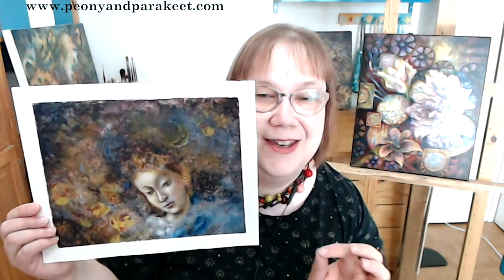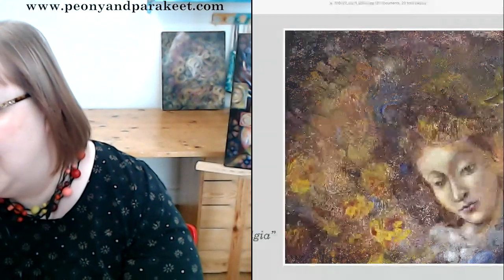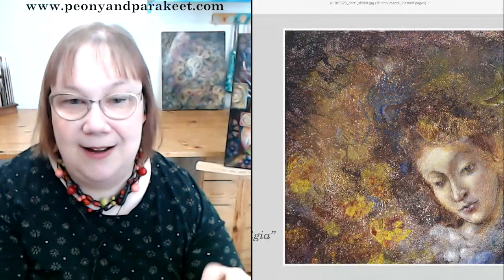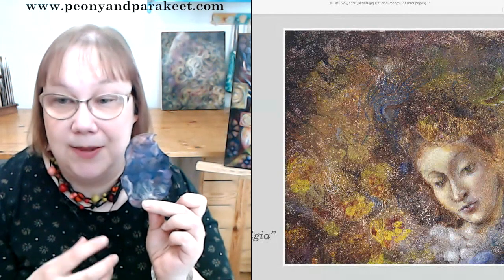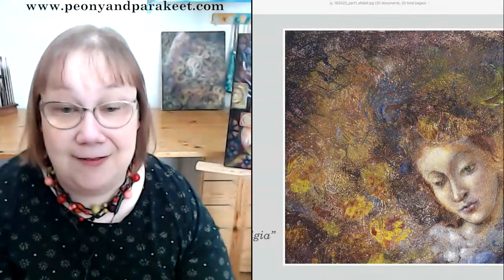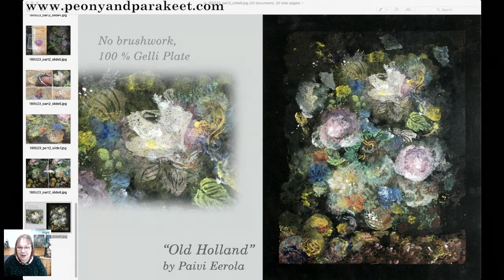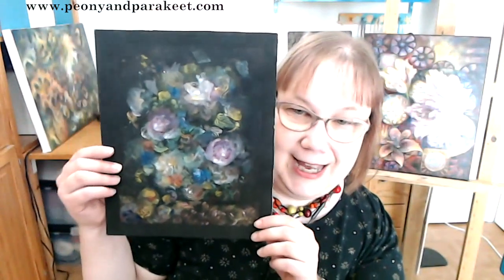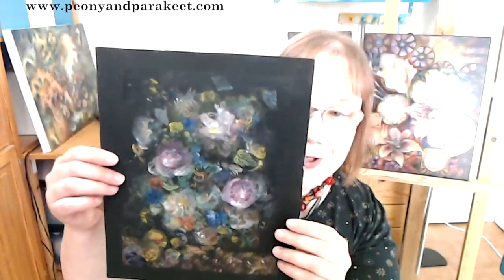Gelli Plate Meets Fine Art